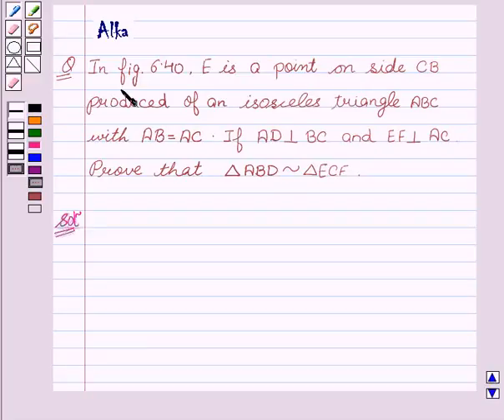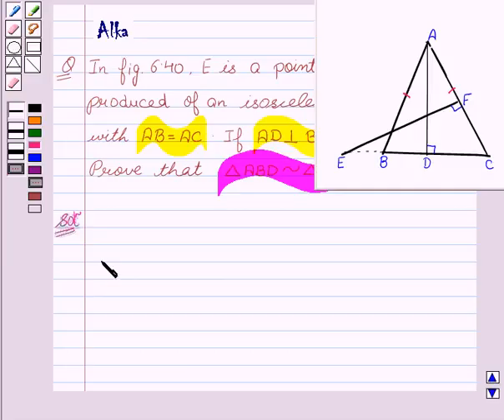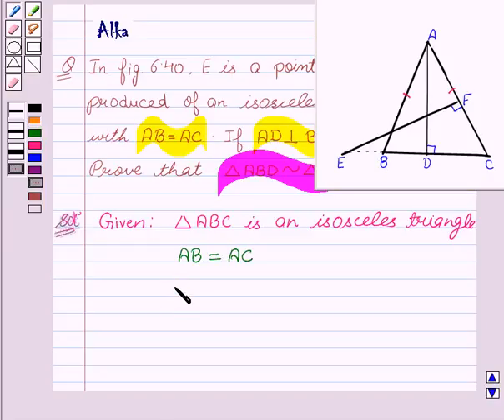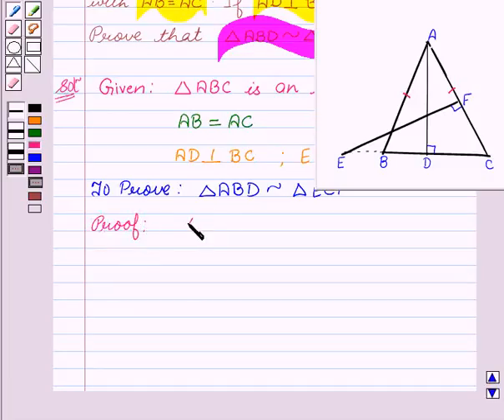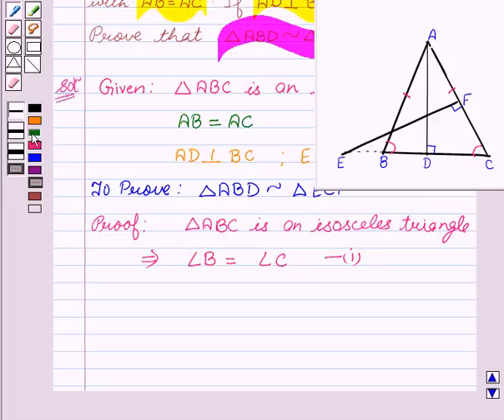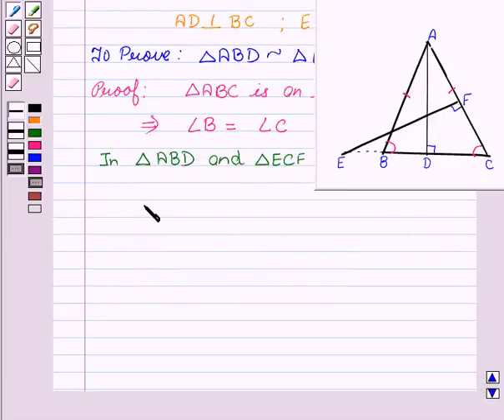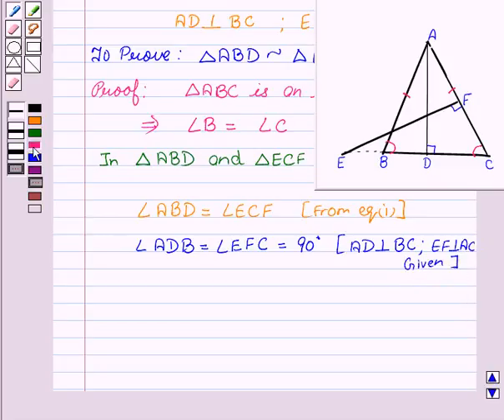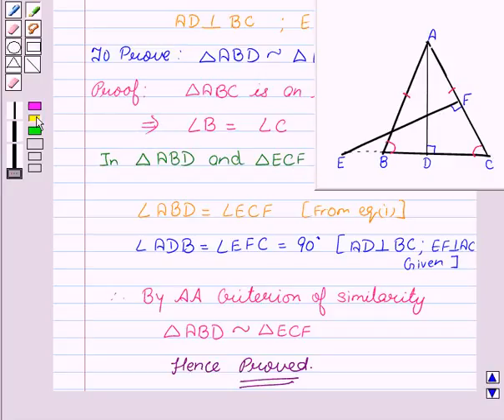Maths X NCERT 2007 6 6 3 11